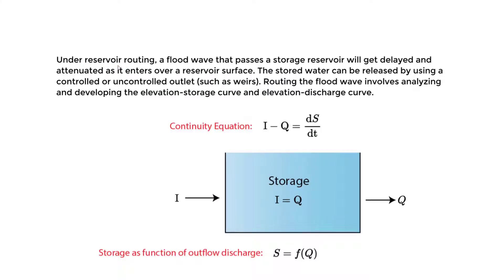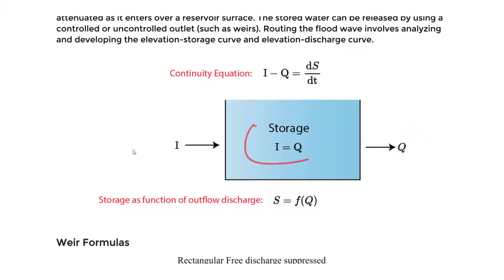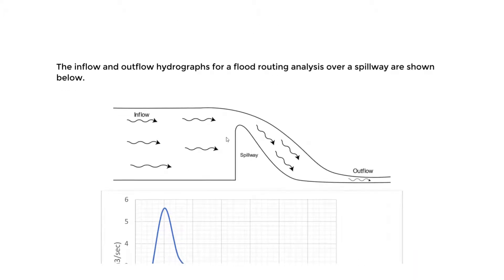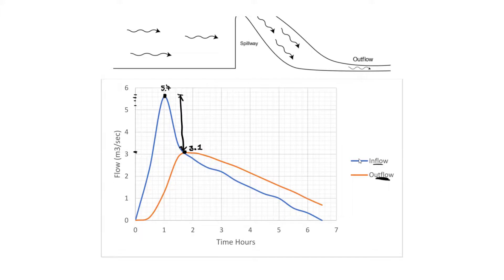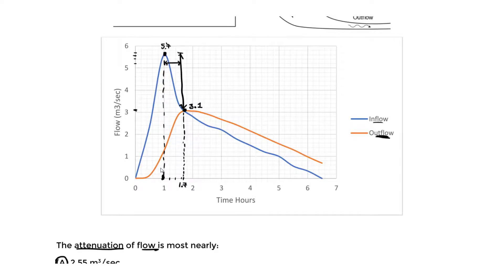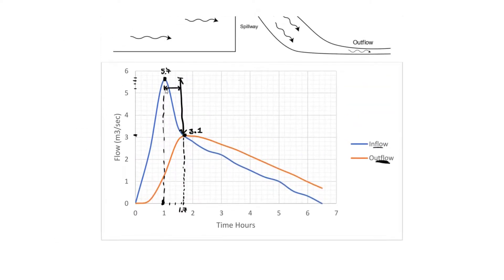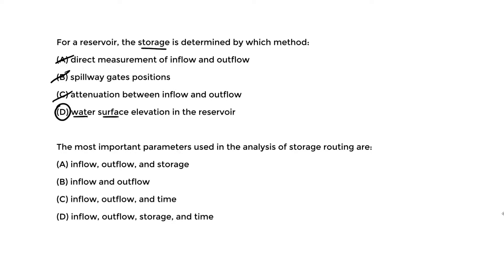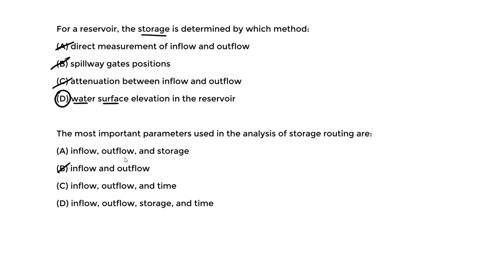FE Exam Review - FE Environmental - Water Resources - Reservoir Routing - FE Exam Tutor